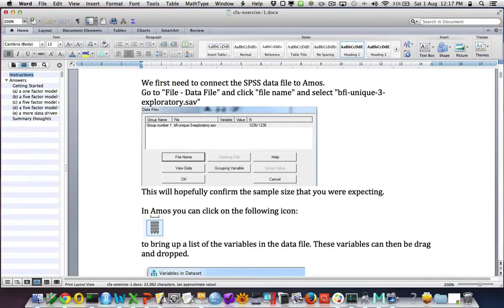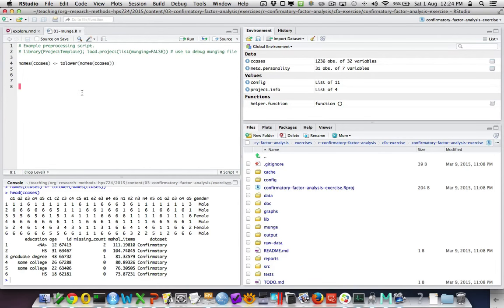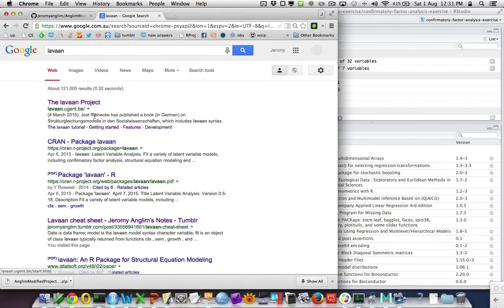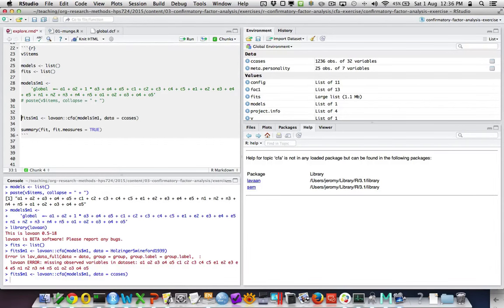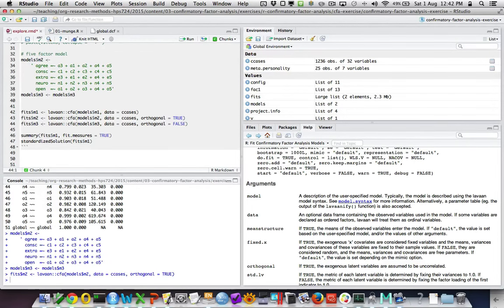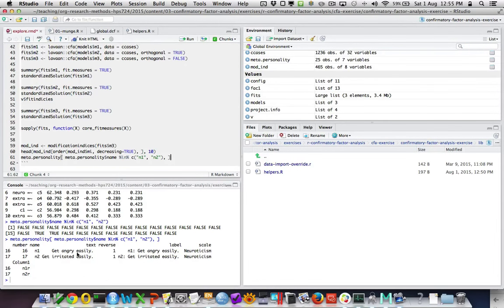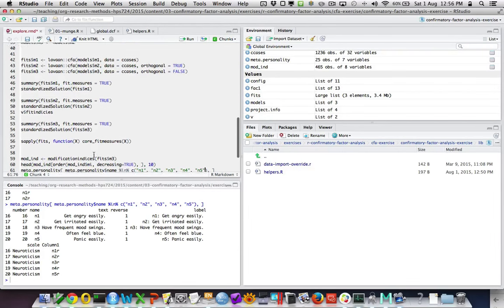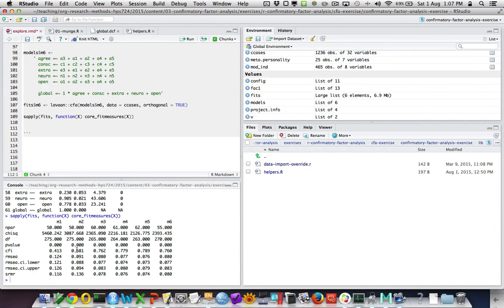Confirmatory Factor Analysis in R using lavaan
Fit various models of five factor personality test using lavaan in R.
e.g., five factor uncorrelated; five factor correlated.
Illustrates the use of modification indexes.